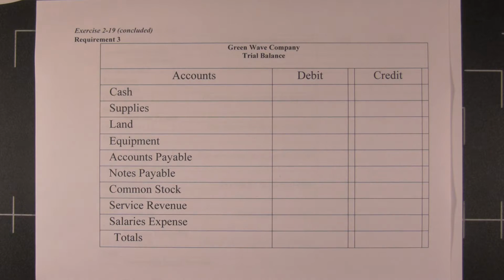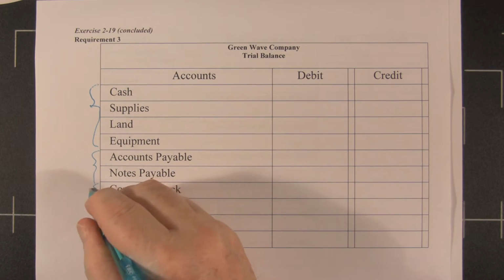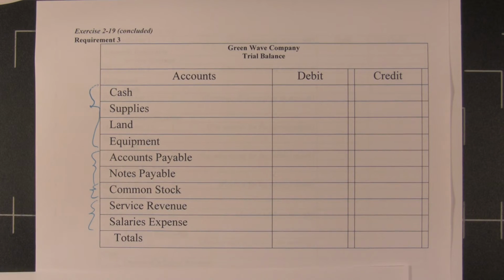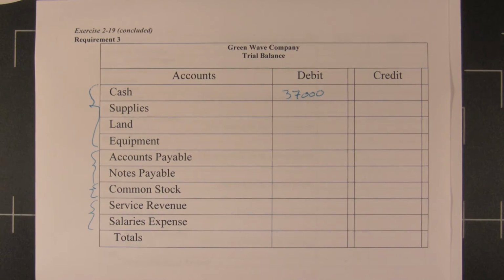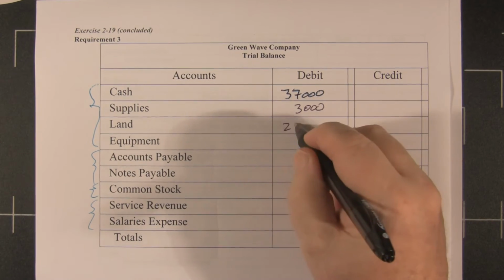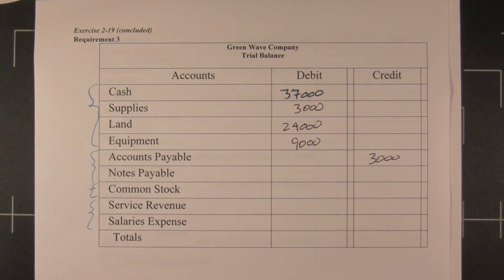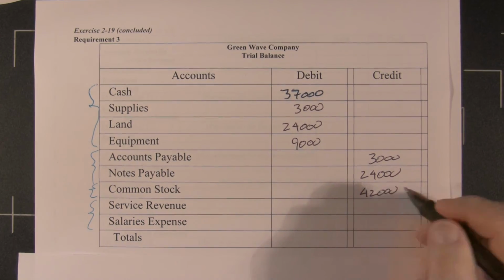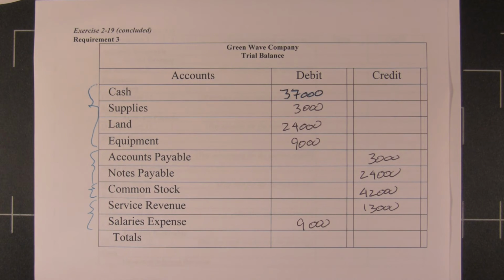Ex 2-19 Part 3 Financial Accounting